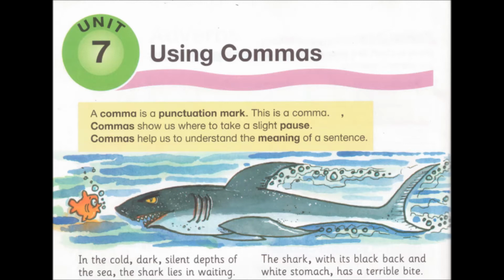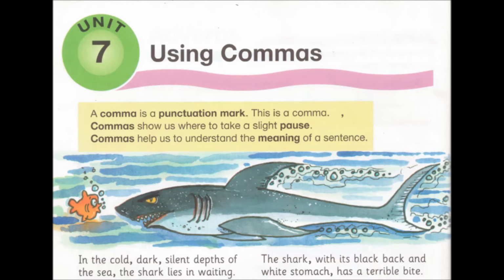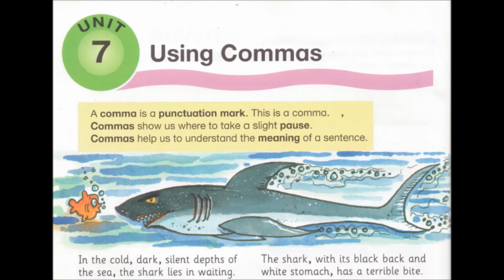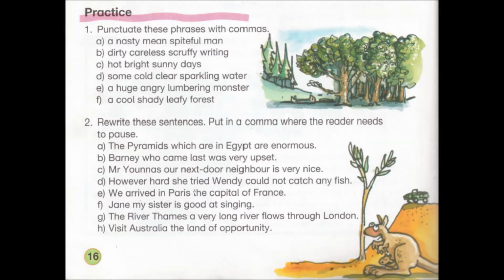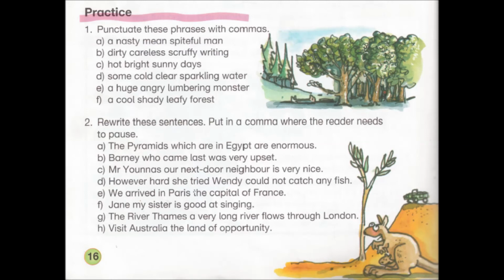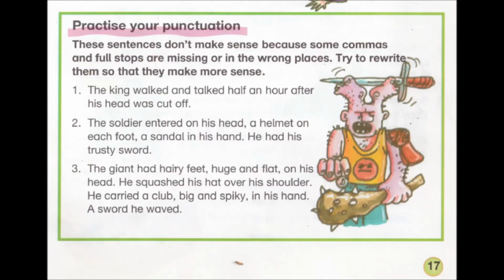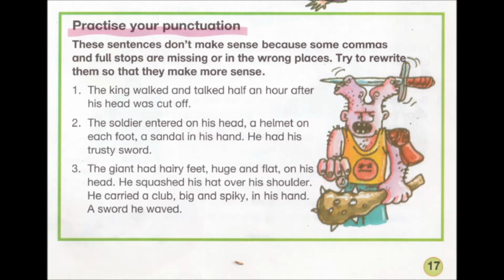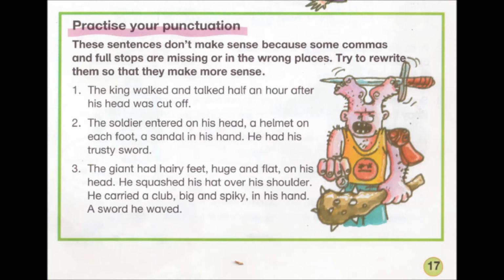Commas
This doesn't need to be completed until Friday 15 May.